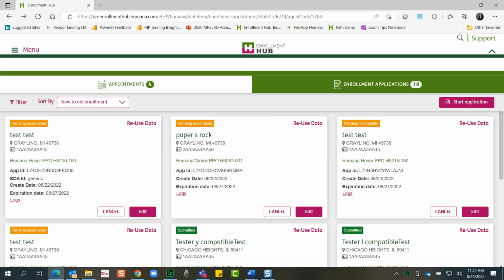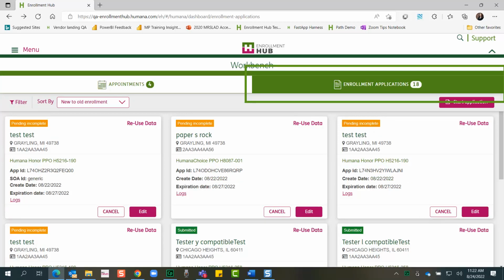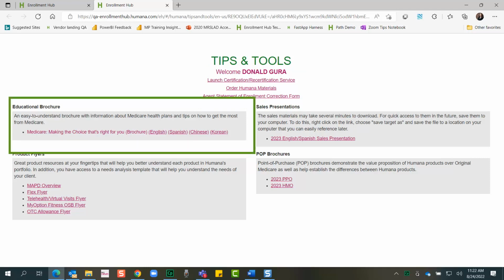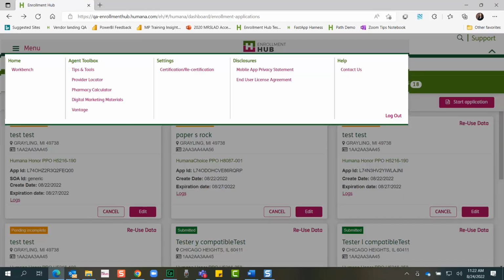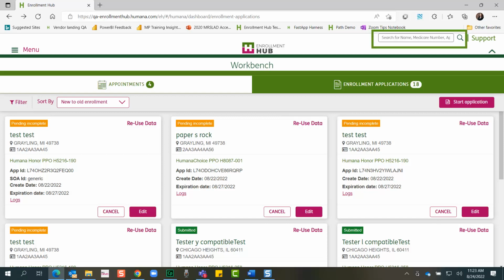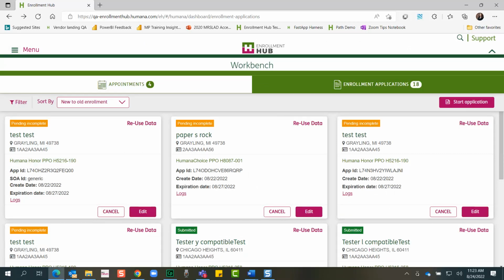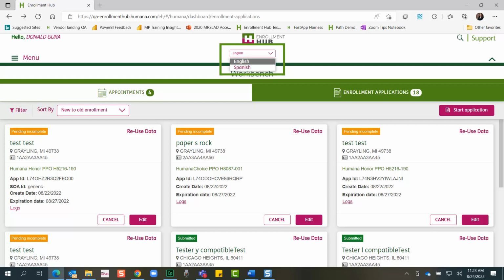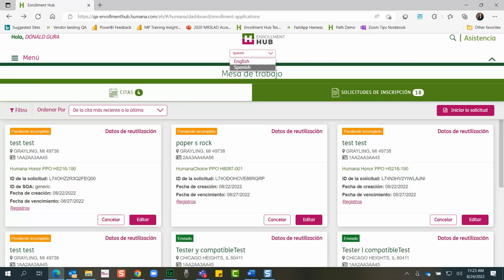TRN REF 1405a State Farm Enrollment Hub Basics Demo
This video is for State Farm Agents only. The video will demonstrate the basics of Enrollment Hub for State Farm agents.